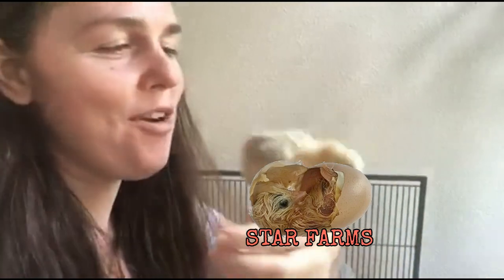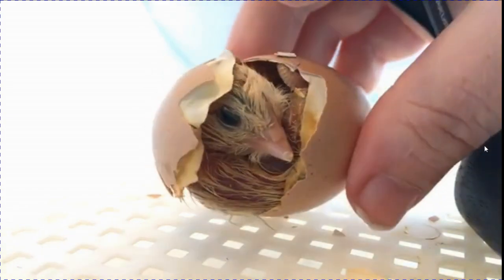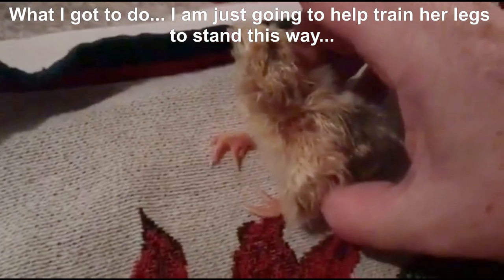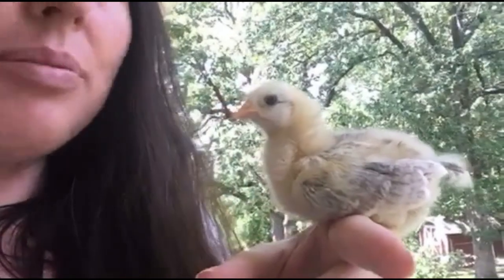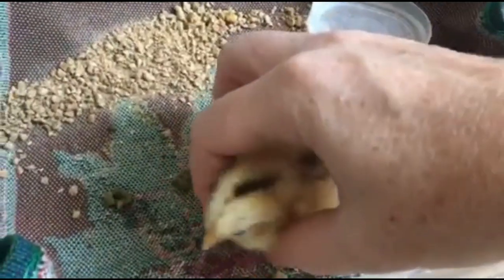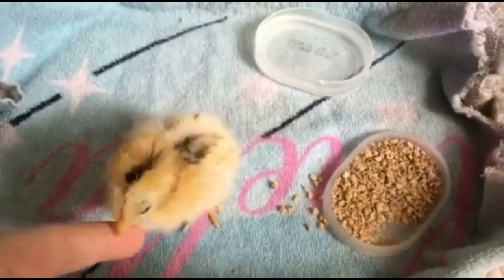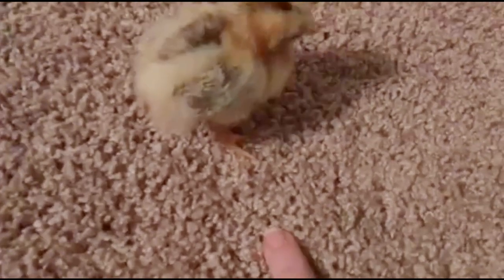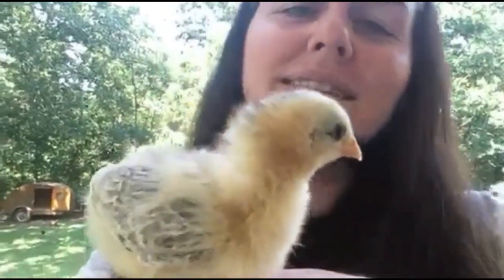Splayed Legs and Curled Feet - Chick Recovery - Star Farms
Star hatched on August 7th, 2017 and had compilations. Despite while hatching she was shrink-wrapped and had both splayed legs and curled toes. She is doing great and is now 2 weeks old.